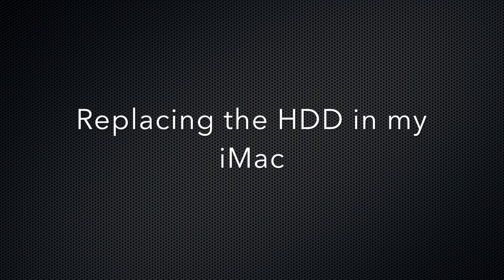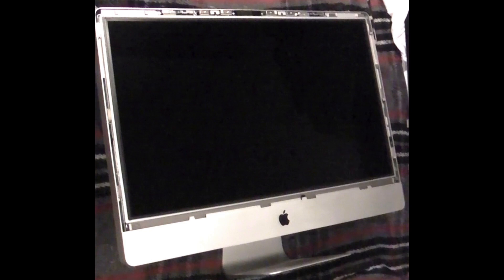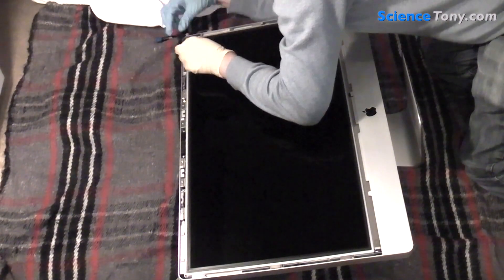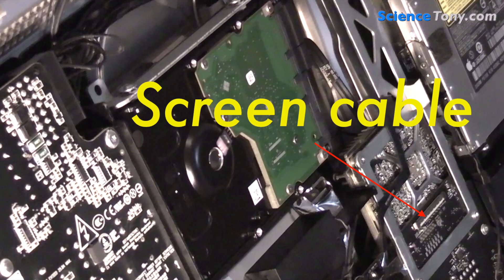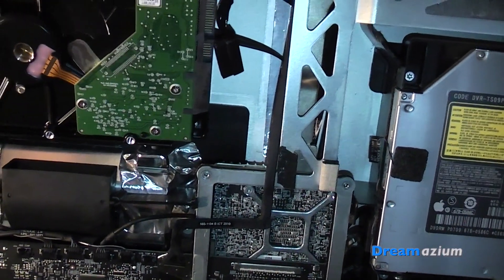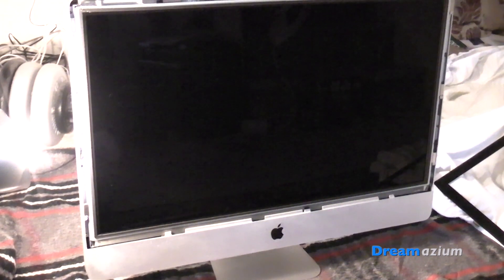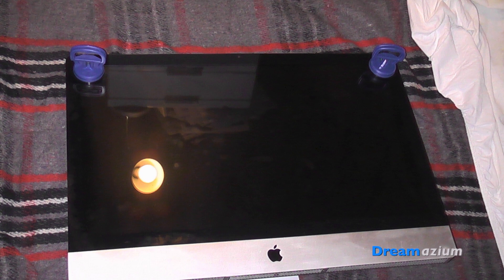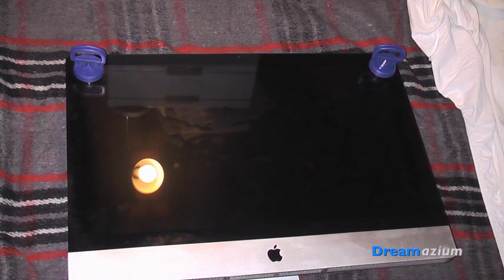Replacing the HDD in an iMac 27 inch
This video is about changing the HDD for an iMac.
Whether upgrading or replacing a dead hard drive, it is the same task.

Tools:
T10 screwdriver
T8 screwdriver
2 small suction cups
Micro fibre cloth

Parts:
HDD (3.5 inch)
Temperature sensor
Difficulty level:
Involved

// Social media———